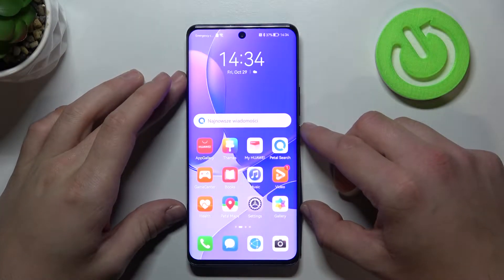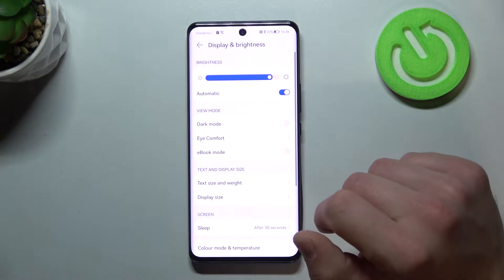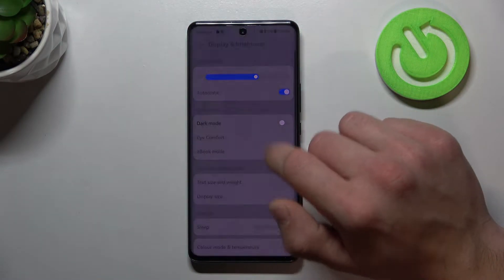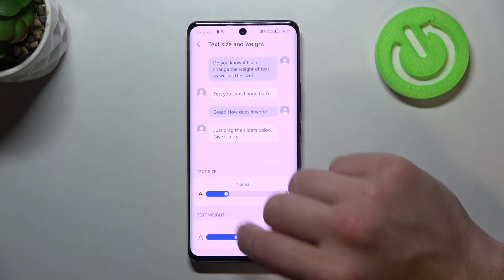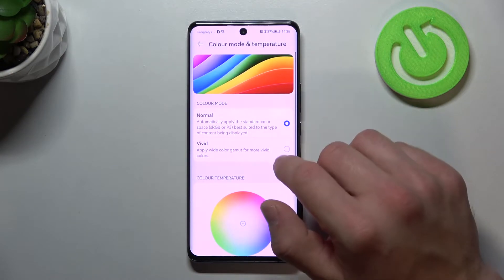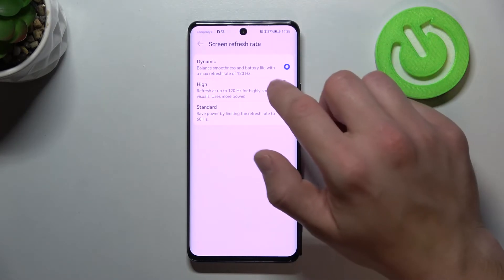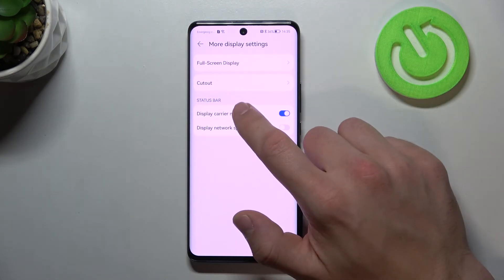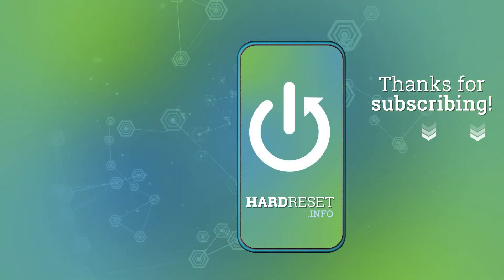How to Find and Manage Display Settings on HUAWEI NOVA 9 - Adjust Display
To learn more tutorials about HUAWEI NOVA 9:
Hi there! Are you wondering how to locate Display Settings on HUAWEI NOVA 9? Are you interested in how to Find and Manage Display Settings on HUAWEI NOVA 9? If you are, then you need to open and watch this short video tutorial. In today's video, our specialist is going to explain to you how to locate Display Settings on HUAWEI NOVA 9. Let's follow all the instructions step-by-step described by our expert and Manage Display Settings on your HUAWEI NOVA 9 successfully. To discover more video tutorials about your HUAWEI NOVA 9, visit our YouTube Channel. Thank you for staying with us and watching our videos!

How to Find Display Settings on HUAWEI NOVA 9?
How to Locate Display Settings on HUAWEI NOVA 9?
How to Open Display Settings on HUAWEI NOVA 9?